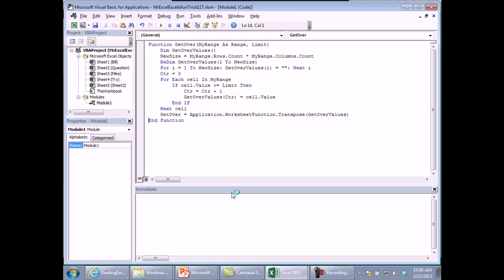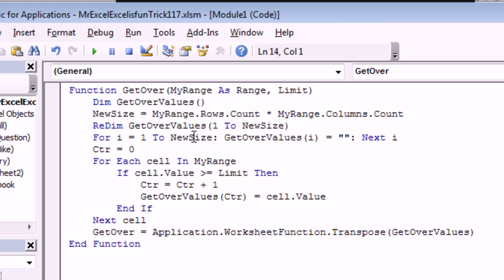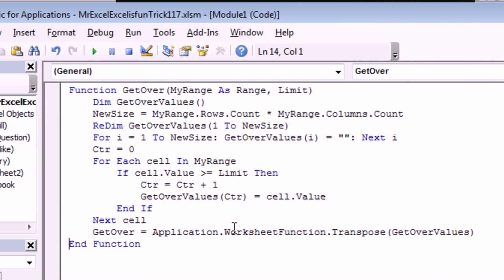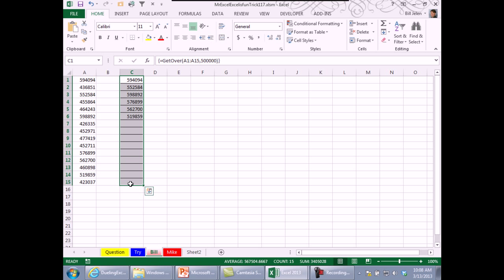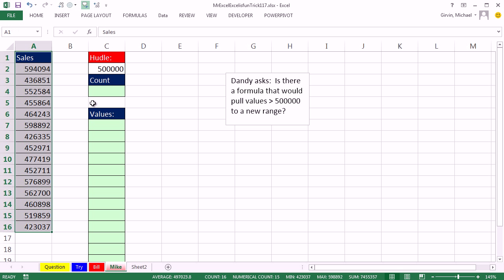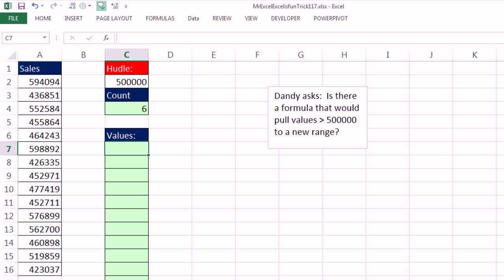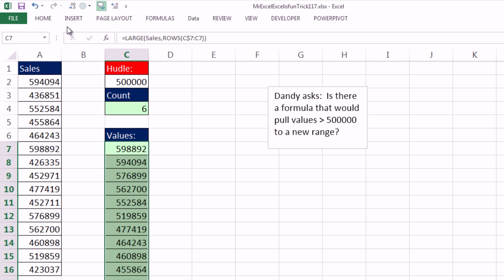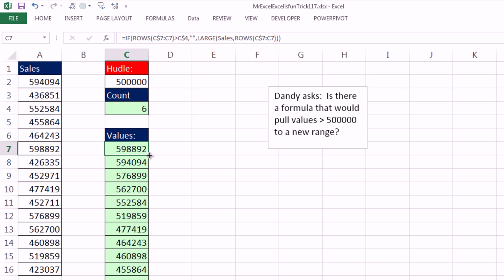Mr Excel & excelisfun Trick 117: Extract Top Five Numbers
See Mr Excel and excelisfun use two methods to extract top five numbers: UDF VBA or formula